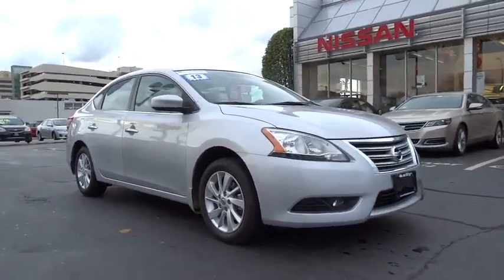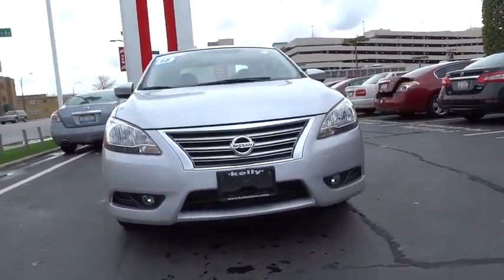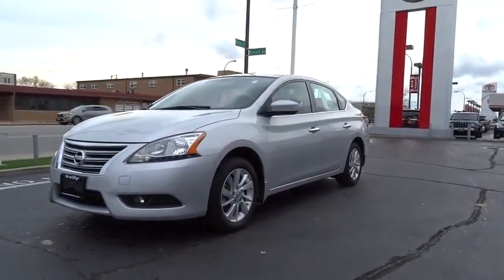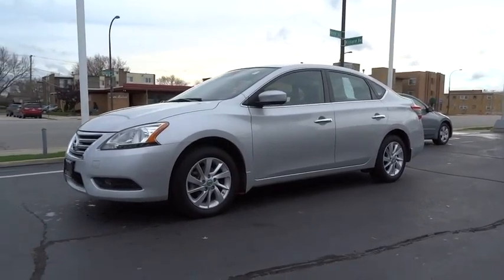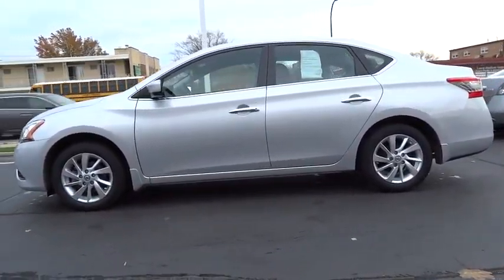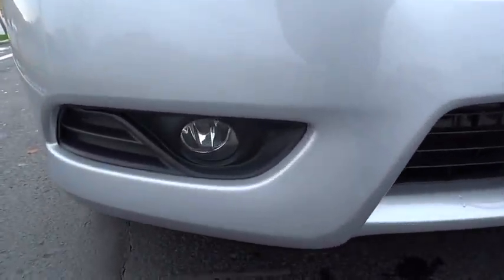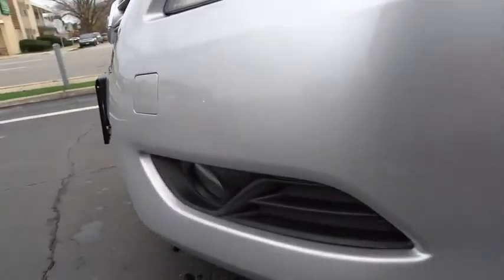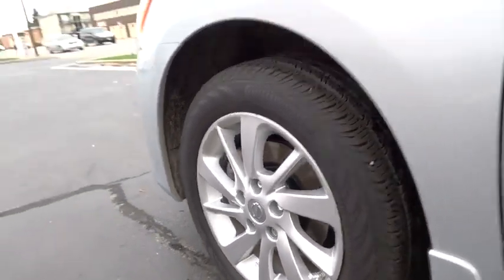2013 Nissan Sentra Oak Lawn, Countryside, Chicago, Orland Park, Alsip, IL P4887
2013 Nissan Sentra
Kelly Nissan Oak Lawn: Servicing Oak Lawn, Illinois near Countryside, Chicago, Orland Park, and Alsip, IL.

4300 W. 95th Street

Kelly Nissan has one of Chicago’s largest New and Used car inventory. We serve all of Northern Illinois & Northwest Indiana’s used car & new car needs. View our inventory